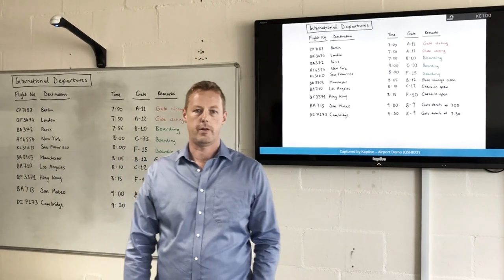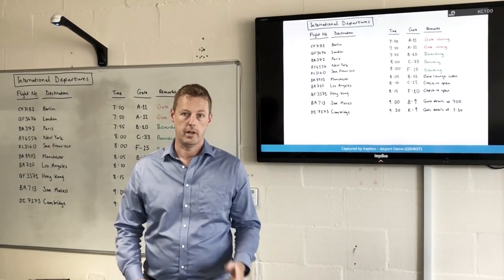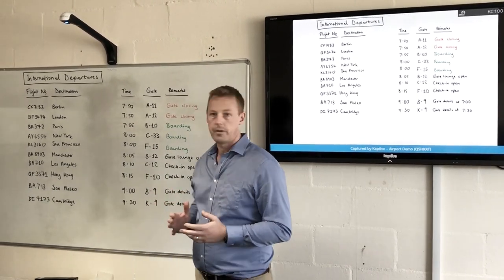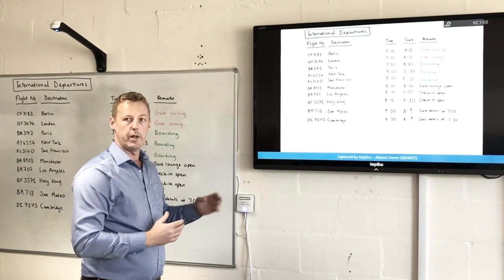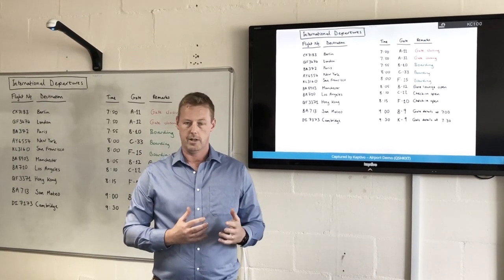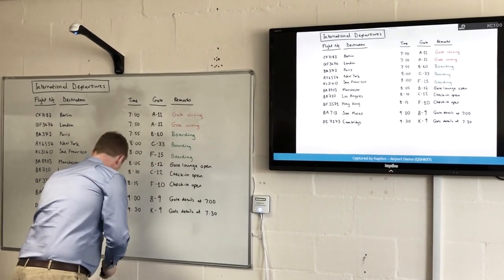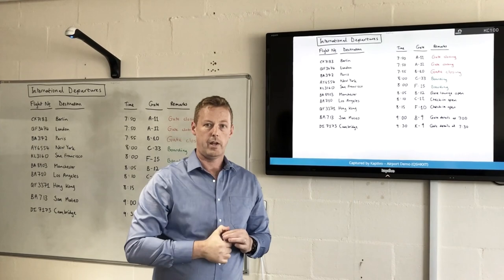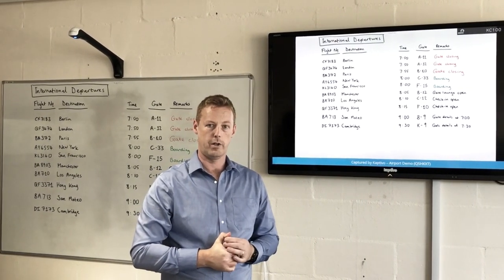Kaptivo offers solution to airport technology failure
We're offering a free Kaptivo Whiteboard Camera to any airport around the world. With this offer, Kaptivo alleviates the nightmare of airport technology failure for both air travelers and airport personnel.

In the last two months, two of the largest airports in the UK - London Heathrow, and London Gatwick - have experienced failures with their flight information systems that caused massive confusion, frustration and missed flights.  Both airports were forced to provide flight information to passengers by manually writing on dry-erase whiteboards distributed throughout the terminal, a process which passengers described as “chaotic.”